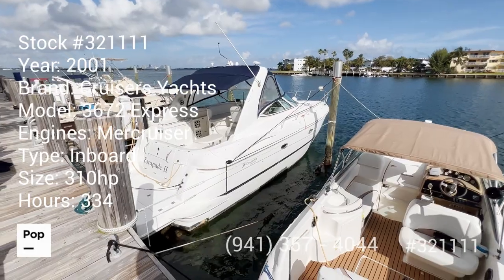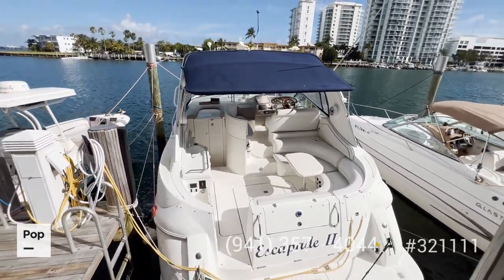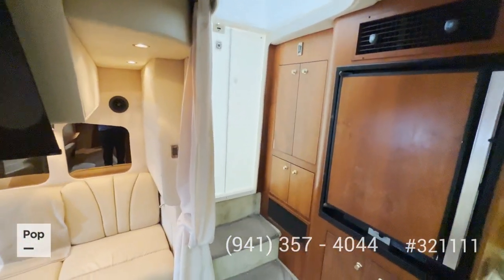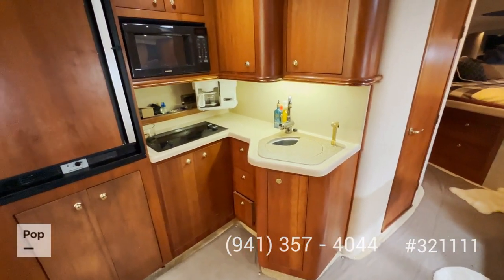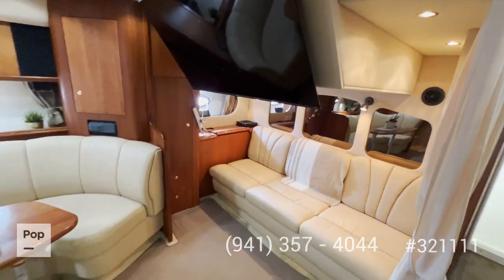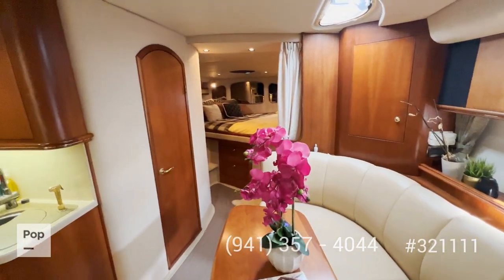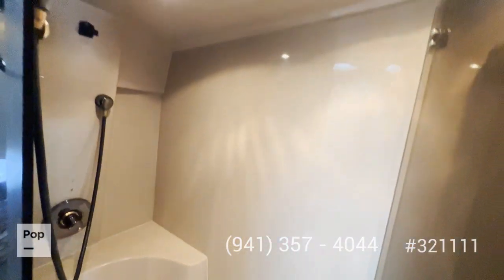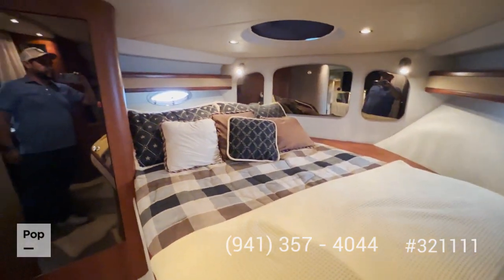[UNAVAILABLE] Used 2001 Cruisers 3672 Express in North Bay Village, Florida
1990 Chris-Craft 360 in Miami, Florida - $19,000

1995 Sea Ray 370 EXPRESS CRUISER in Titusville, Florida - $54,900

1987 Trojan 36 Tri-Cabin in Lake Park, Florida - $25,000

2001 Sea Ray 340 Sundancer in Fort Lauderdale, Florida - $78,000

2001 Cruisers 3470 Express in Pompano Beach, Florida - $49,996

1990 Ocean Super Sport Express in Boynton Beach, Florida - $38,900

1999 Cruisers 3375 Esprit in Fort Pierce, Florida - $55,000

1980 Trojan F-36 Tri-Cabin in Punta Gorda, Florida - $29,900